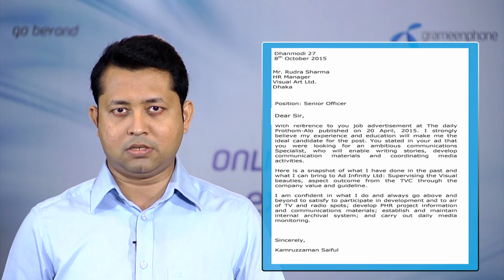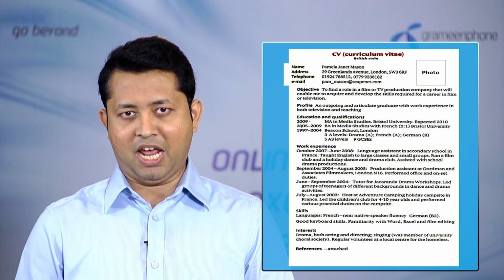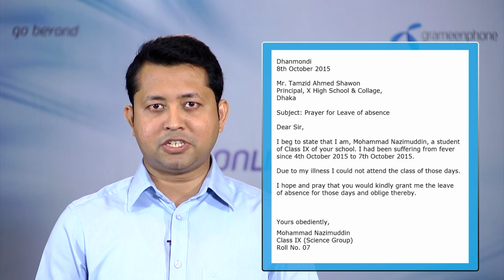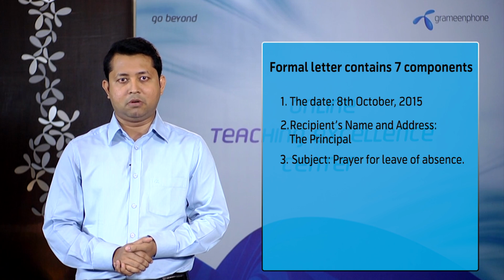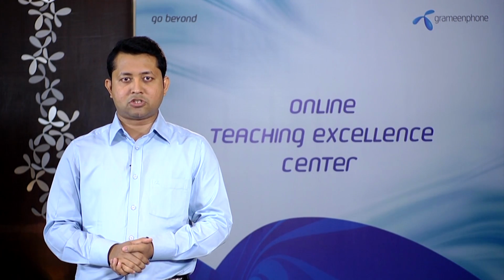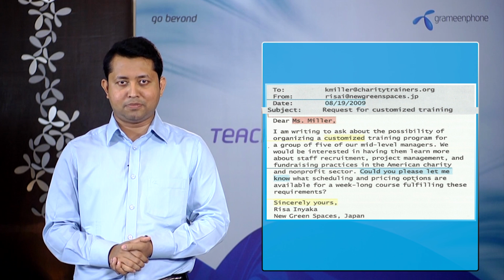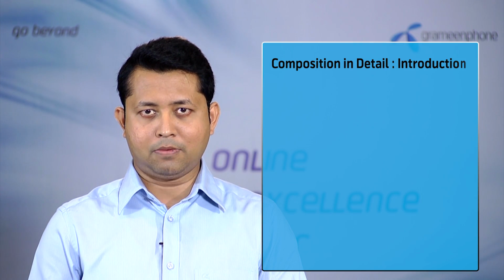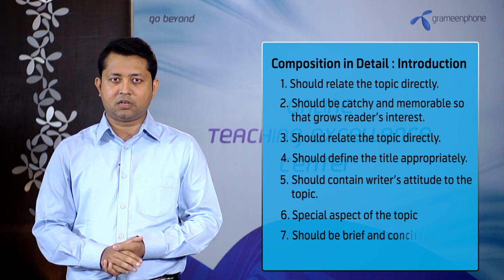OTEC: ENGLISH PART 02